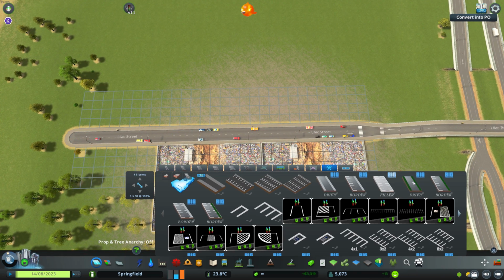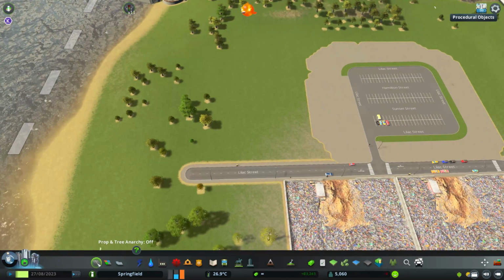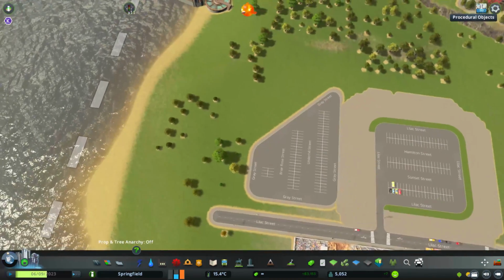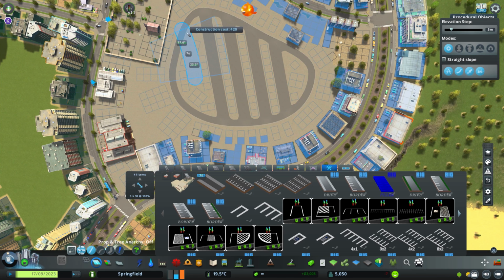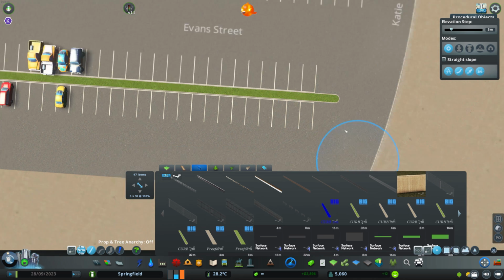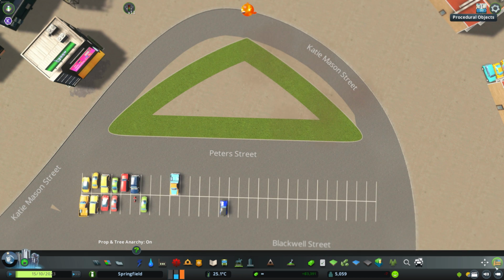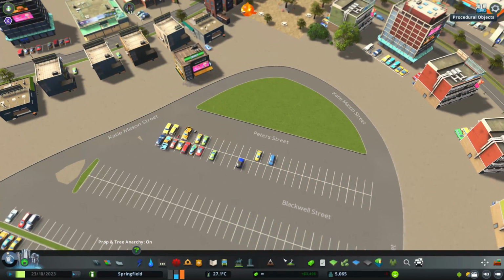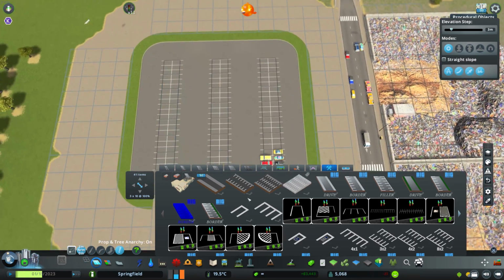How to use BIG Parking Lots | Cities: Skylines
In this video I am showing how you can use BIG Parking Lots to create nice looking parking lots.